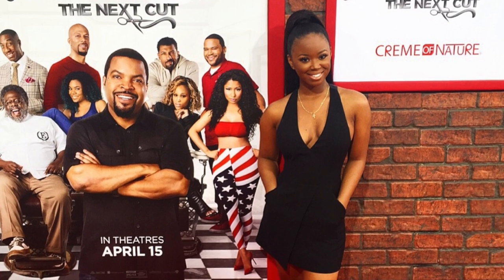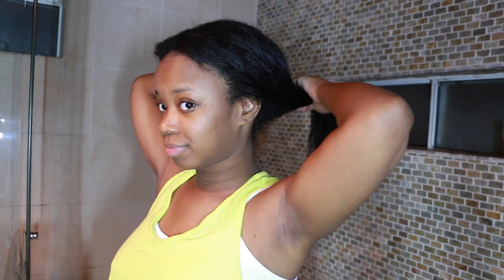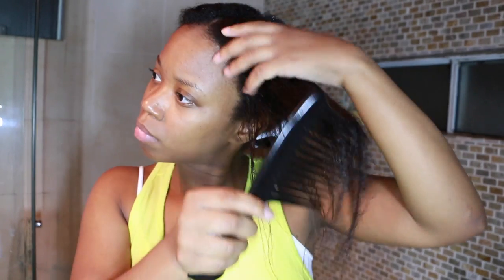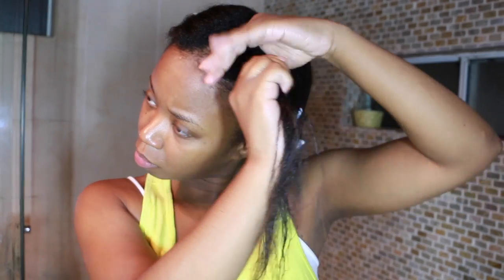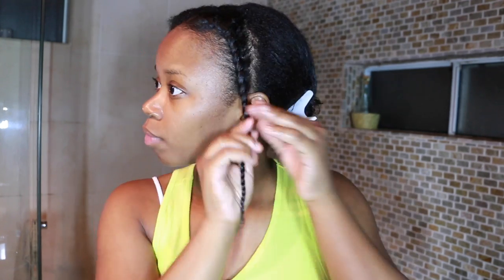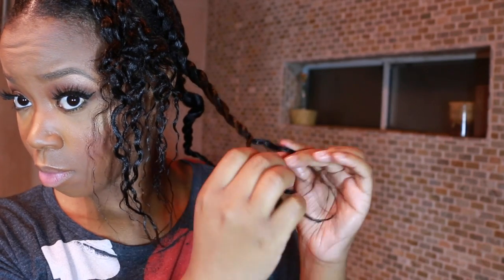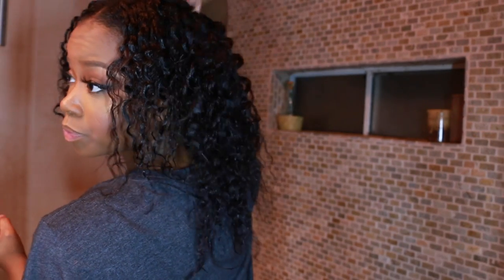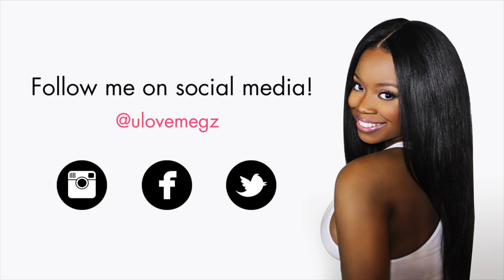Nicki Minaj Barbershop Inspired Hair - Creme Of Nature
Creme of Nature is the Official Hair Care Partner of Barbershop: The Next Cut in theaters NOW.

Creme of Nature with Argan Oil from Morocco products can be found at Sally Beauty stores, and select drugstores and beauty supply stores.

Products Used
Creme of Nature Mango & Shea Butter Ultra Moisturizing Shampoo
Creme of Nature Mango & Shea Butter Ultra Moisturizing Conditioner
Creme of Nature Mango & Shea Butter Ultra Moisturizing Leave In Conditioner
Creme of Nature with Argan Oil from Morocco Pudding Perfection
Creme of Nature with Argan Oil Perfect Edges